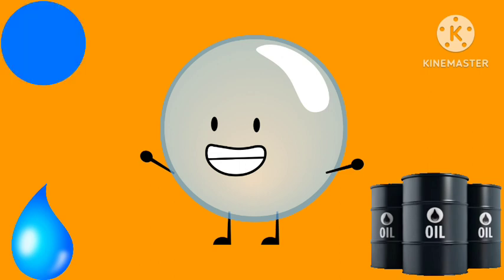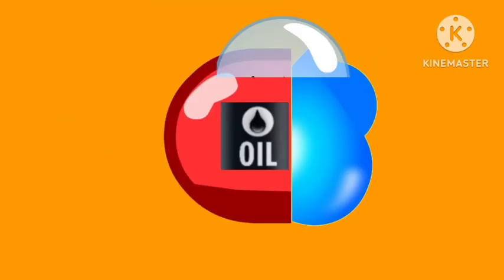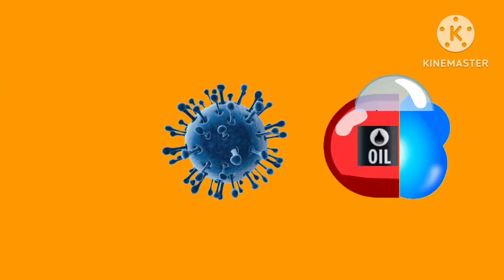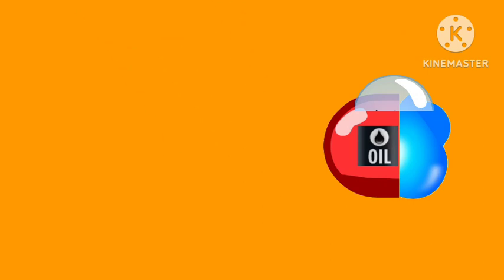how does a bubble fly do this work? shorts# gappy🫐